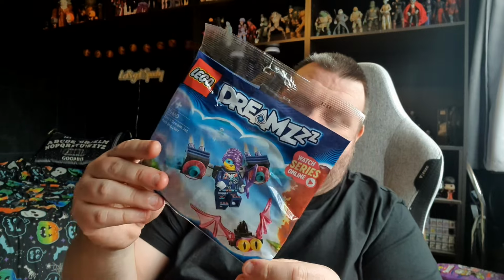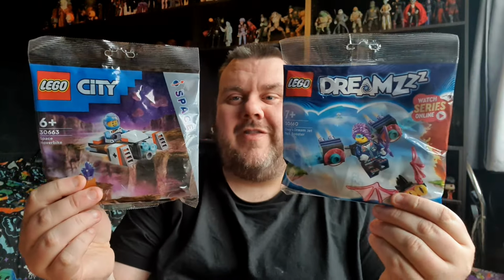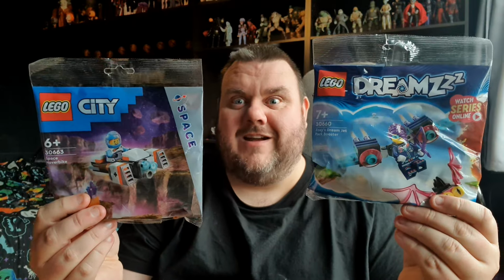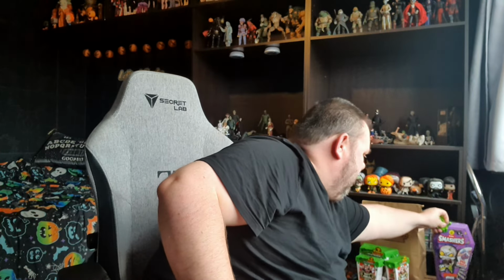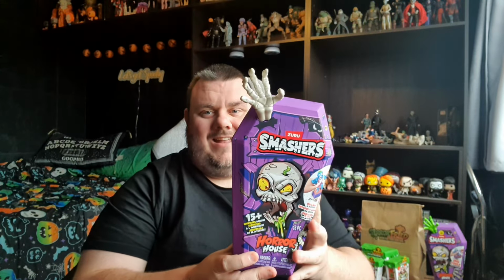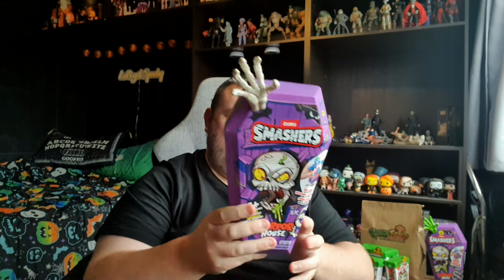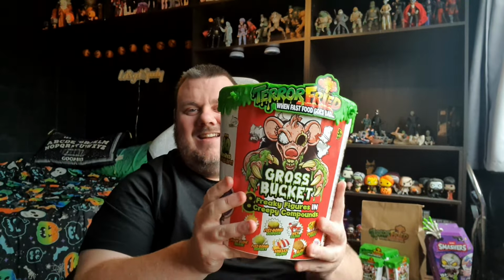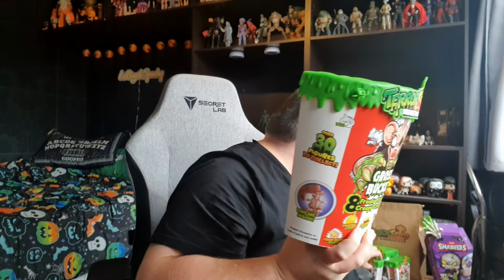Toy Hunt & Haul - Free Lego At Smyths Toys!!!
Toy Hunt & Haul - Free Lego At Smyths Toys!!! -  Join me for a toy hunt today as we venture to our local Smyths Toys to see all the latest on the shelf! plus stick around to the end of todays video to see our awesome toy haul!!! so many new toys to unbox.